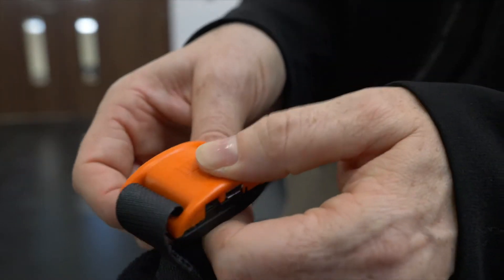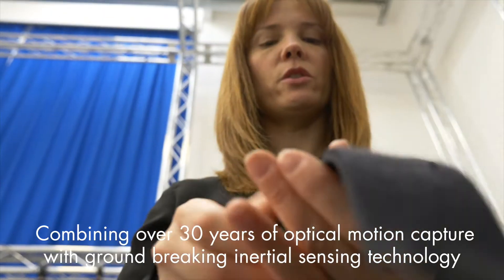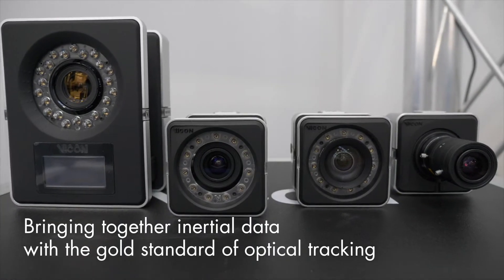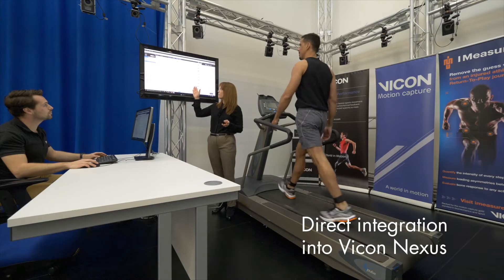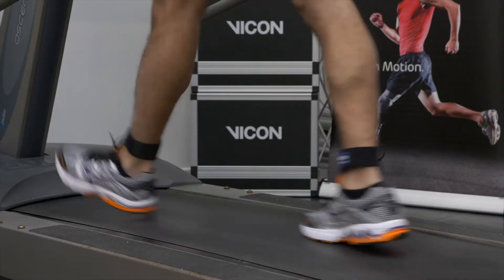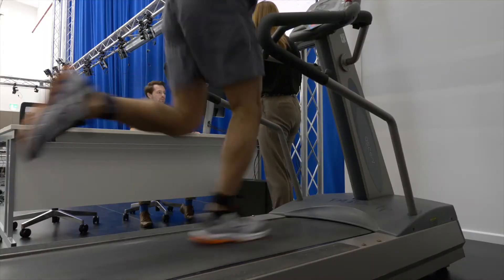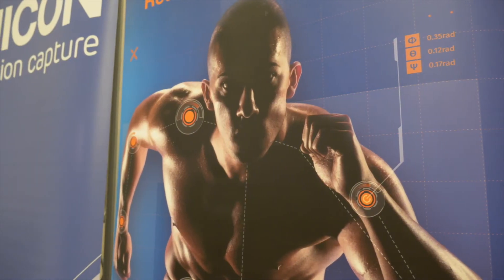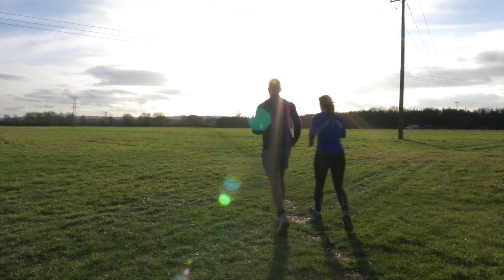IMU-VICON mocap and inertial data synchronization is here!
Biomechanics researchers and practitioners spend way to much time validating their field data capture tools with their in lab motion capture systems. With Vicon mocap (indoor) & IMeasureU inertial (outdoor) the data is synced right out of the box!